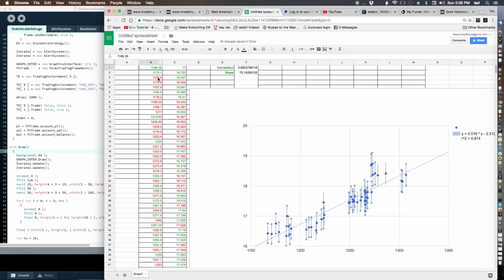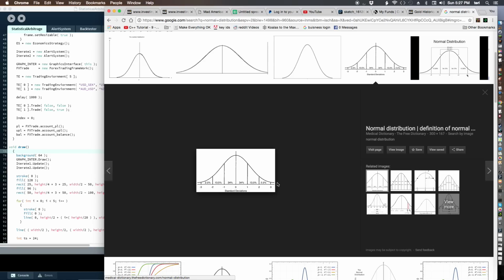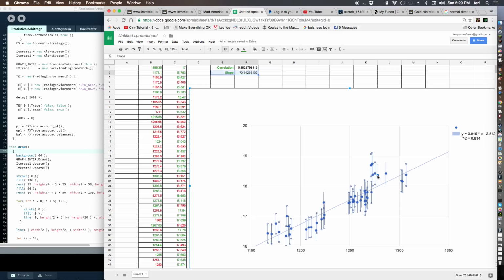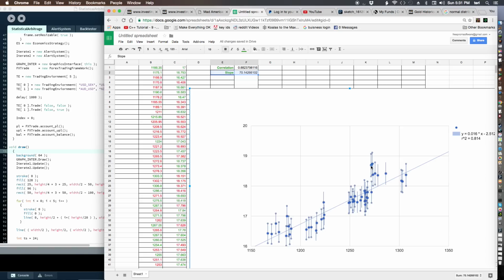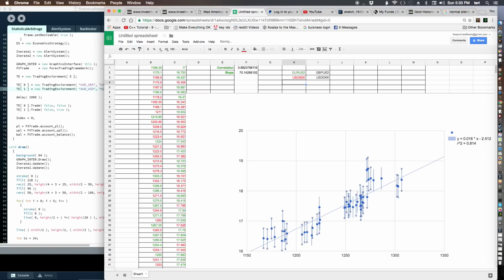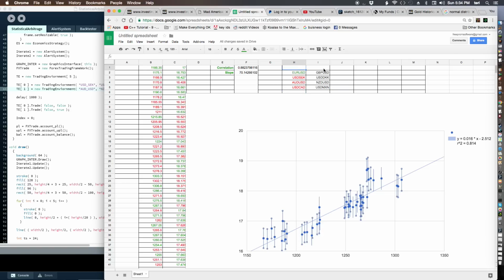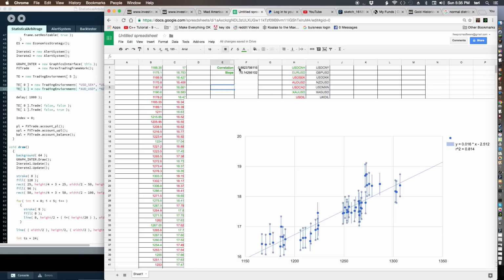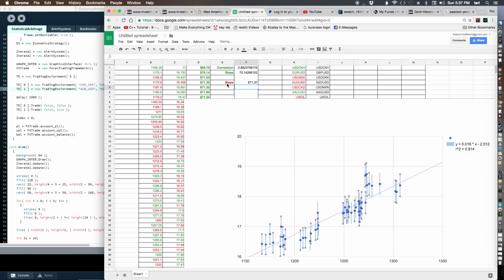FREE QUANT FOREX AND COMMODITIES TRADING SYSTEM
EDIT: YOU WILL NEED PROCESSING TO RUN THIS

You will need to install controlP5 library for processing.